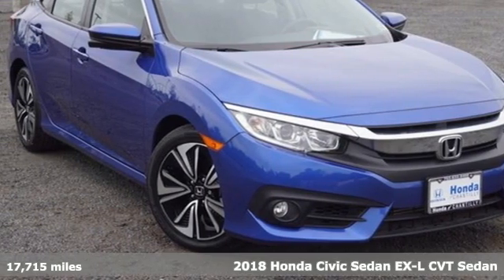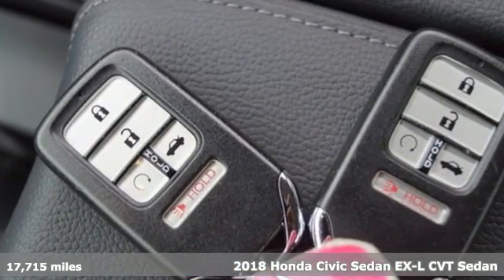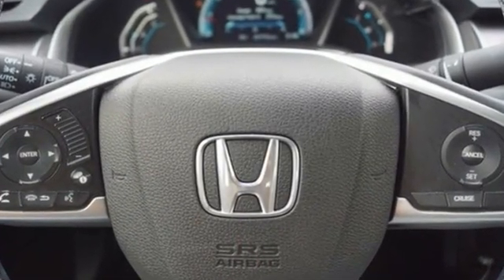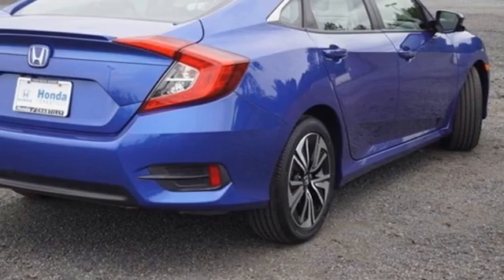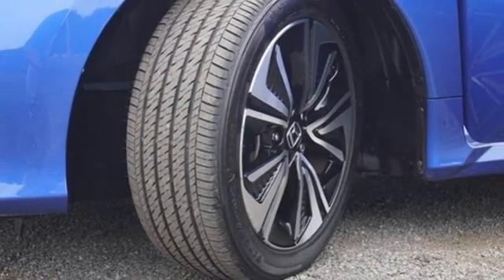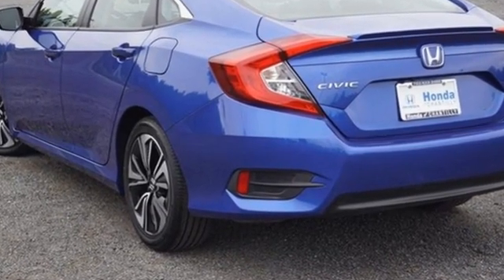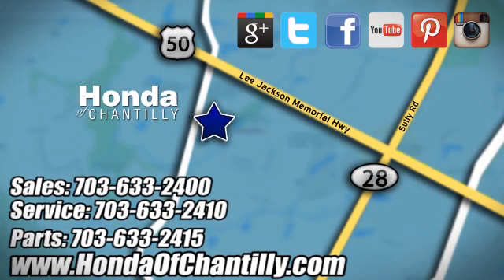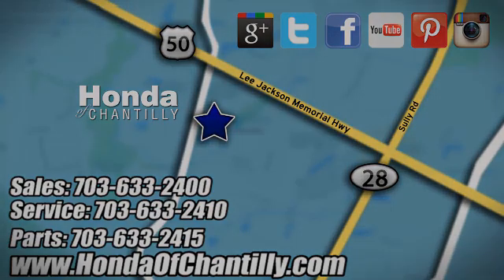Used 2018 Honda Civic Washington DC MD Chantilly, DC HCNH515412A - SOLD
Year: 2018
Make: Honda
Model: Civic
Trim: EX-L
Engine: 1.5L I-4 DI DOHC Turbocharged
Transmission: CVT
Color: Blue
Interior: Black
Mileage: 17715
Stock #: HCNH515412A
VIN: JHMFC1F71JX021149
CARFAX One-Owner. Clean CARFAX. Aegean Blue Metallic 2018 Honda Civic EX-L CVT FWD 1.5L I-4 DI DOHC TurbochargedbrbrOdometer is 17427 miles below market average! 32/42 City/Highway MPGbrbrbrWe make every effort to provide accurate information but please verify options and price with management before purchasing. All vehicles are subject to prior sale. All financing is subject to approved credit. Dealer installed options are additional. Stock photo colors, options and trim levels may vary. Not responsible for typographical errors. Published price subject to change without notice to correct errors and omissions or in the event of inventory fluctuations. Vehicles may be in transit to dealer. Vehicle photos may not match exact vehicle. Please call to confirm availability status. All prices exclude taxes, title, license, and a $899 documentation fee. Model tested with standard side airbags (SAB). Government 5-Star Safety Ratings are part of the National Highway Traffic Safety Administration (NHTSA). New Car Assessment Program **Based on model year EPA mileage ratings. Use for comparison purposes only. Your mileage will vary depending on driving conditions, how you drive and maintain your vehicle, battery pack age/condition, and other factors.

Address:
4175 Stonecroft Boulevard